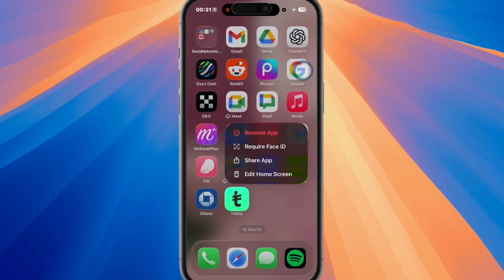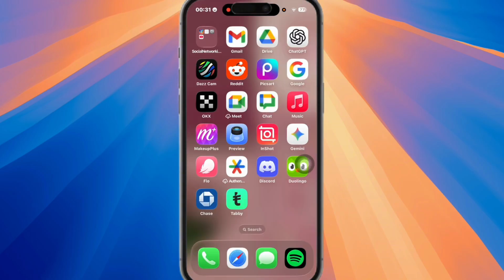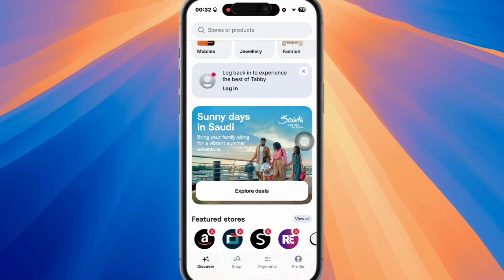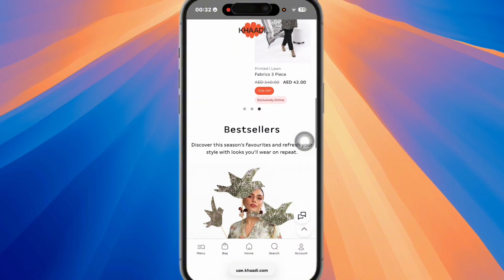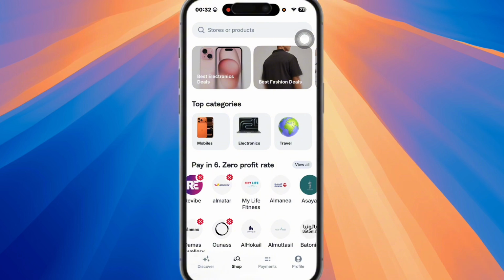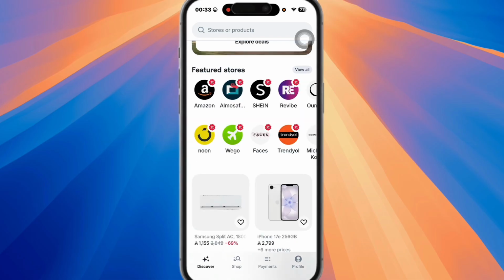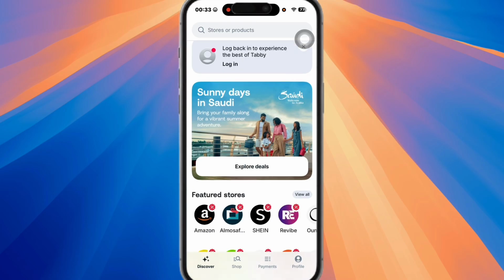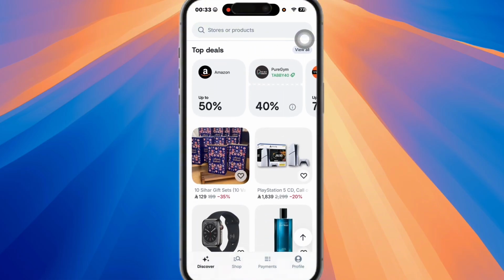How to Use Tabby for the First Time (Complete Guide)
If you’ve never used Tabby before, understanding the main features and setup options can make the experience much easier from the beginning. This guide helps new users explore how Tabby works, how to get started properly, and how to use the platform more confidently for everyday transactions and payments.